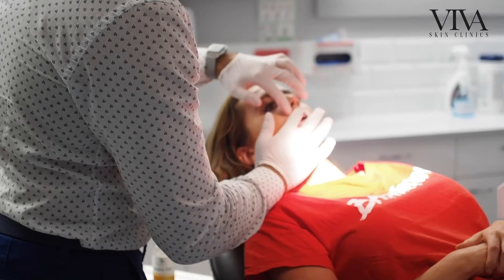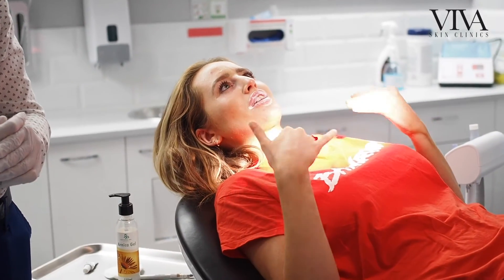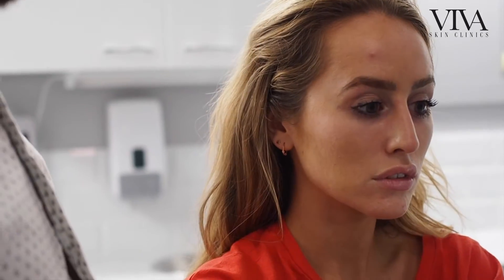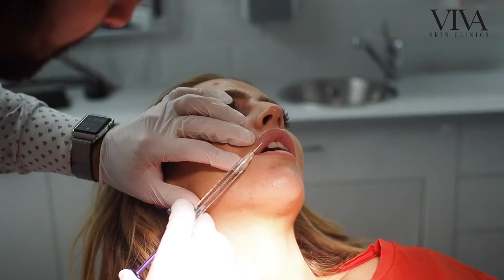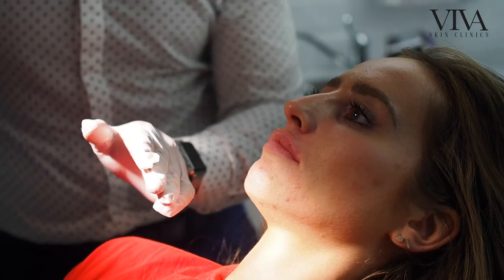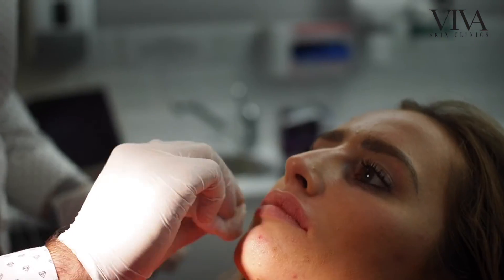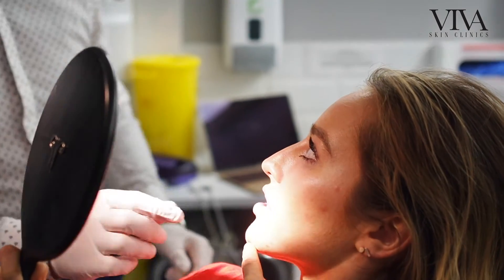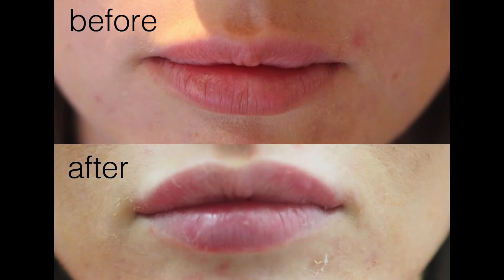Natural-Looking Lip Fillers with Dr Rupert Critchley | VIVA SKIN CLINICS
Welcome back to the VIVA Skin Clinics channel. This time we’re featuring one of our favourite procedures - a natural-looking lip enhancement using 0.5ml of Juvederm dermal filler.

Dermal fillers are used to enhance the overall volume of the lips. They can also be inserted around the lip edge, helping to improve contouring and the overall shape.

In all VIVA Skin Clinic treatments, we only use hyaluronic acid dermal fillers from the Juvederm range.

These fillers have been rigorously tested and have been deemed to be very safe. We can adjust the amount of lip filler to suit the individual requirement of each patient. For this particular patient, we used 0.5ml to give a subtle but natural looking plumpness to the lips.

Price for this treatment: £250 (small volume plump…

…and £400 for a larger volume boost.

✨ CALL US! ✨
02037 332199